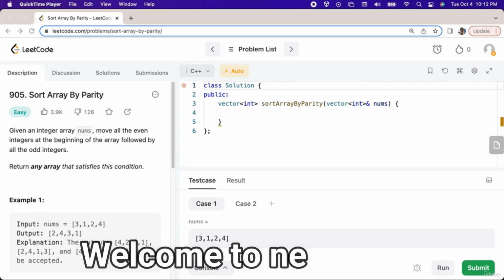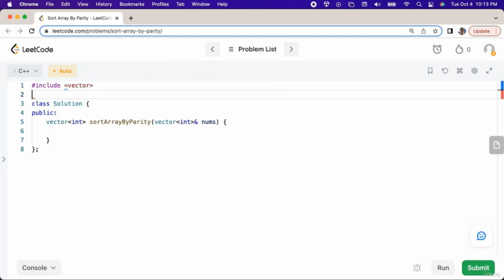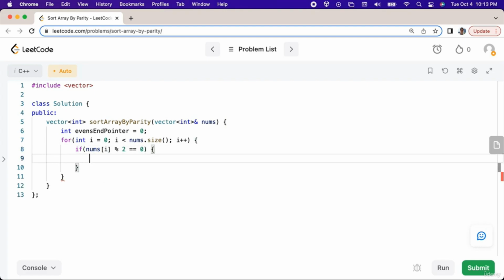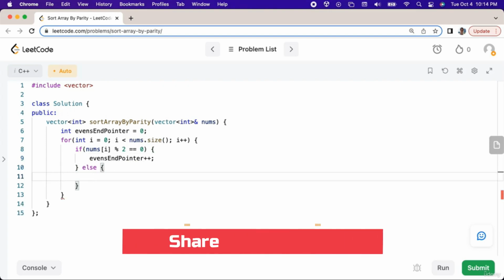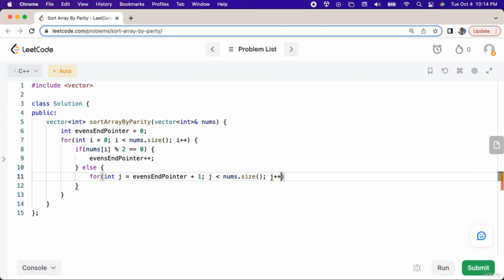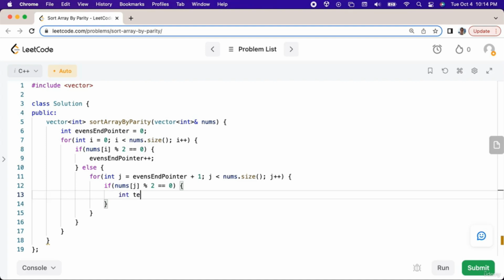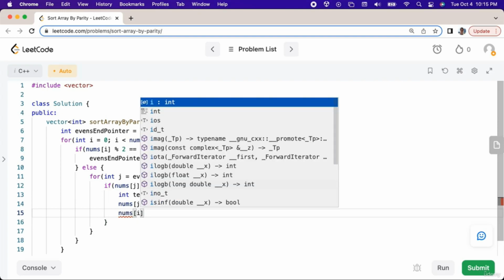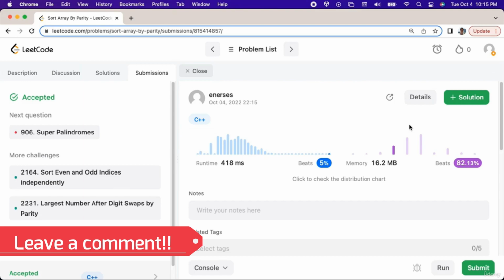Answer and Explanation to Coding Exercise in C++ | C++ Tutorial for Beginners #119